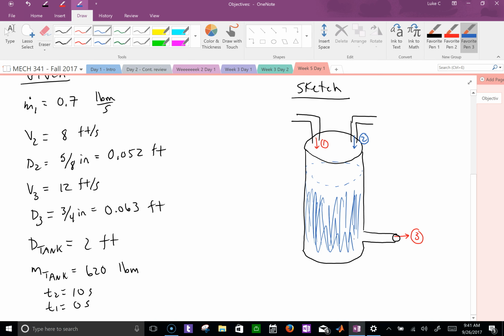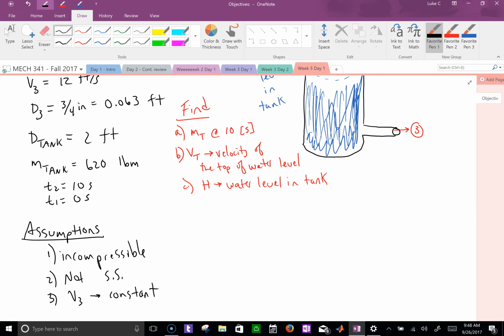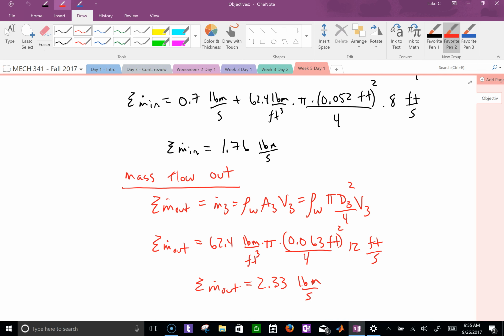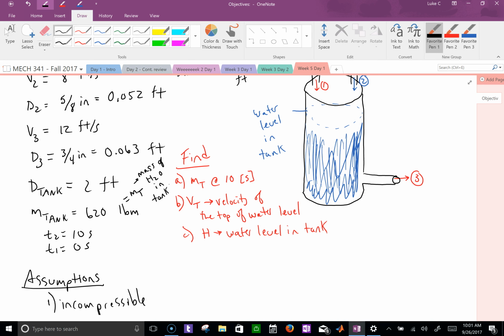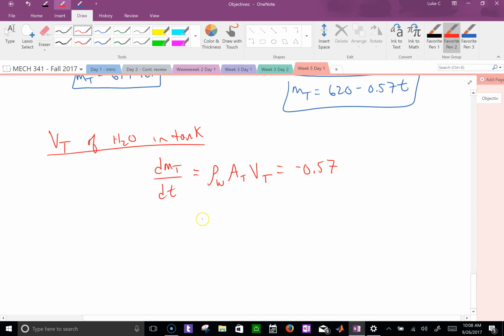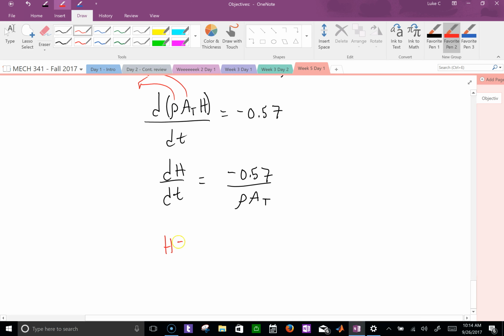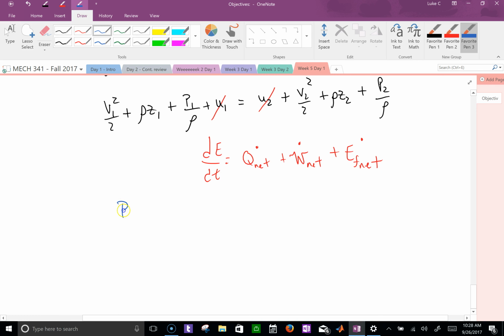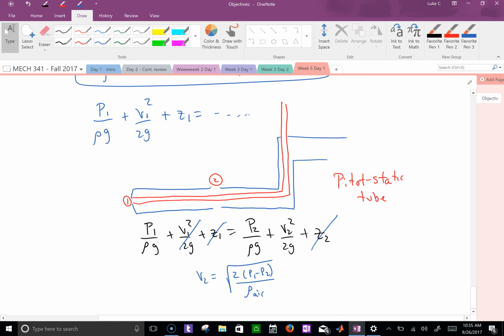Review of Conservation of Mass Bernoulli's Equation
In this video, I review conservation of mass and Bernoulli's equation and apply them to applications (tank drain and pitot tube)